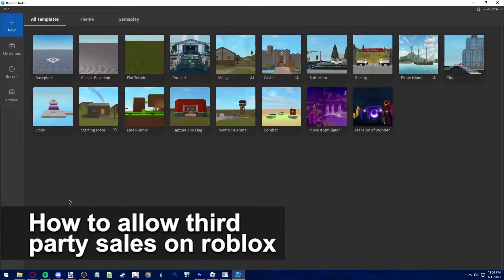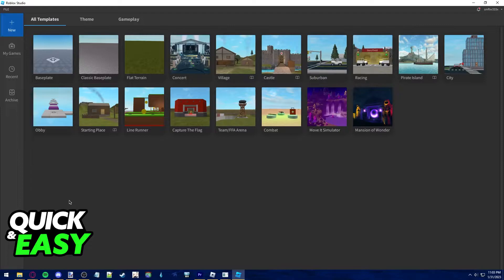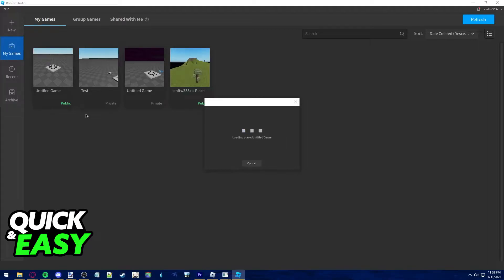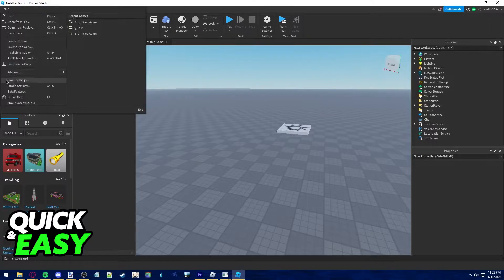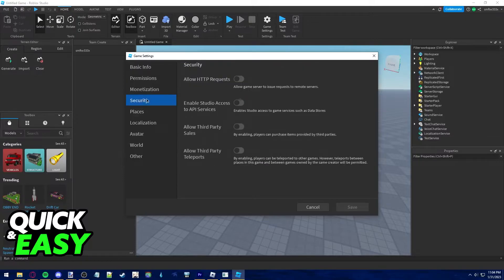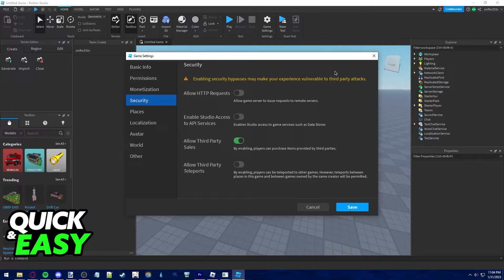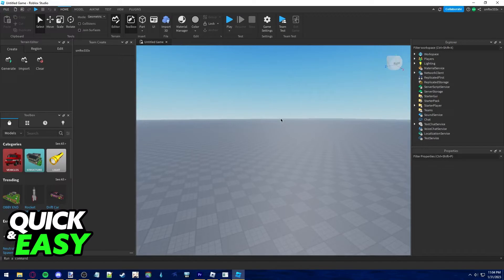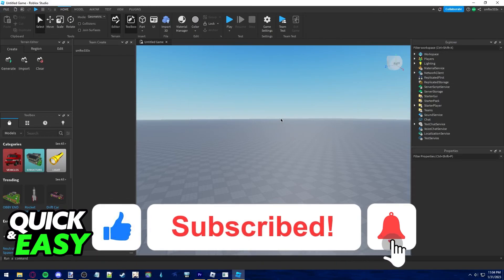How To Allow Third Party Sales on Roblox [BEST Way!]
In this video I will show you how to allow third party sales on roblox.

I hope I have helped you with the video!